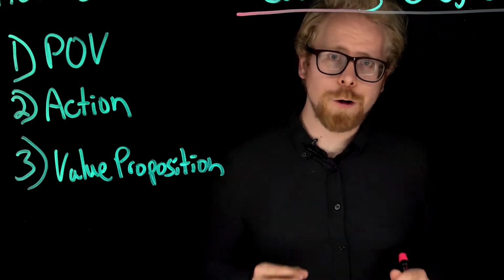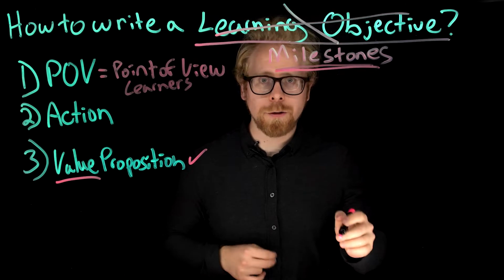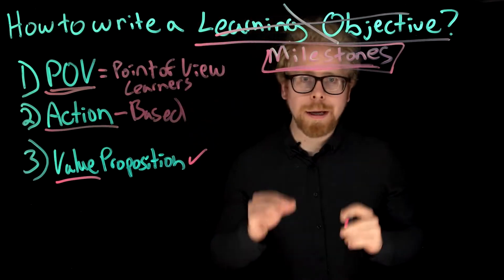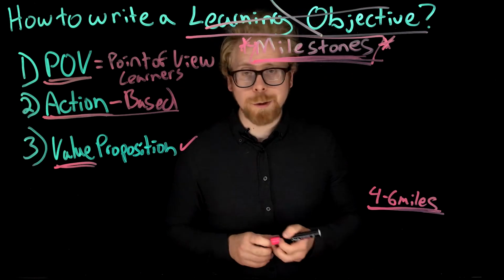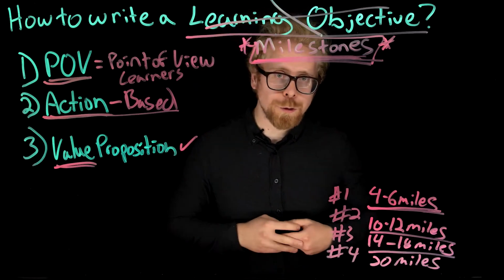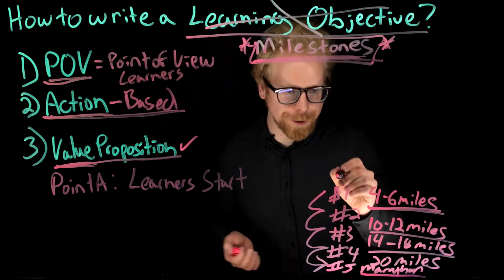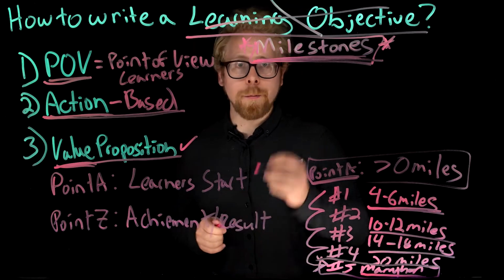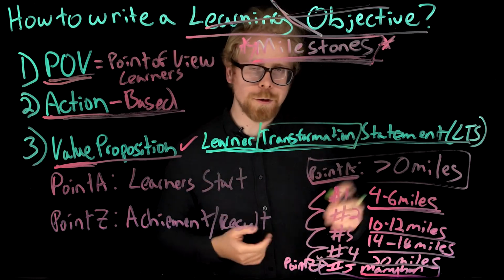How to Write Learning Objectives for an Online Course that Actually Work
What should your eLearning program focus on? How to come up with eLearning objectives for your program? In this video, Jonny, co-founder of eLearning Partners talks about creating eLearning objectives (or milestones) your learners will be excited about!

The truth is that just by showing your learners the learning objectives or milestones of your course or training program, you are communicating the value you bring to your learners and the problems you are solving for them!

One thing to remember when writing learning objectives is that you have to look at them from the perspective of your learner. As instructors, oftentimes we enforce our goals onto the learners when the goal is to help them achieve THEIR goals. Watch the video to find out how to do just that!